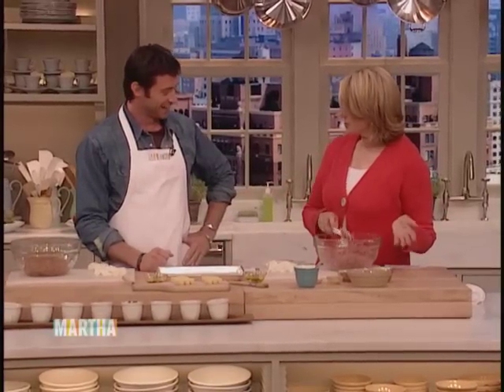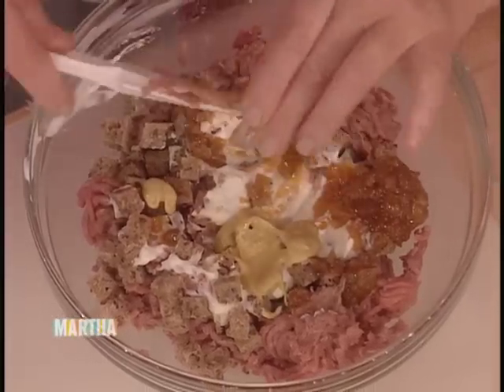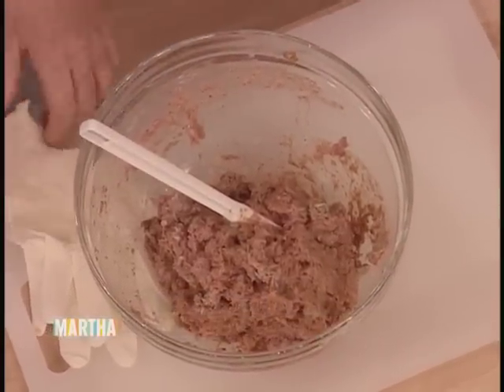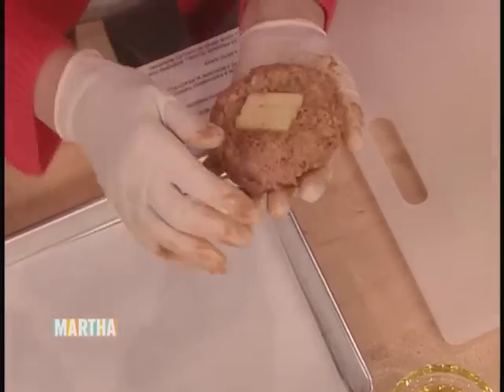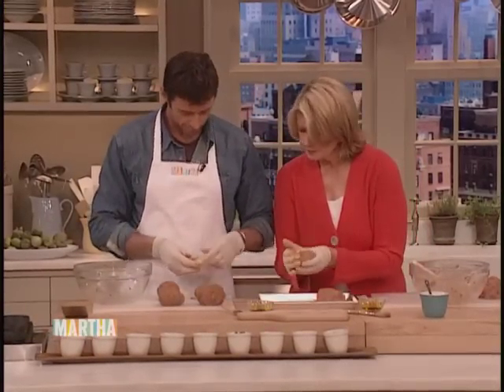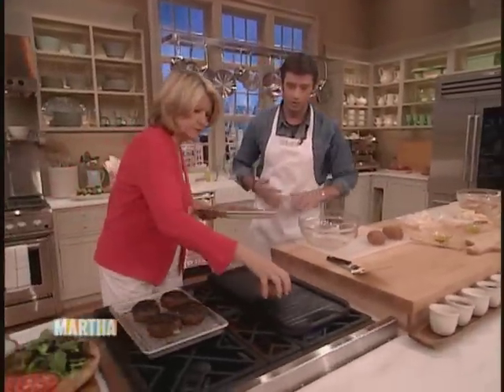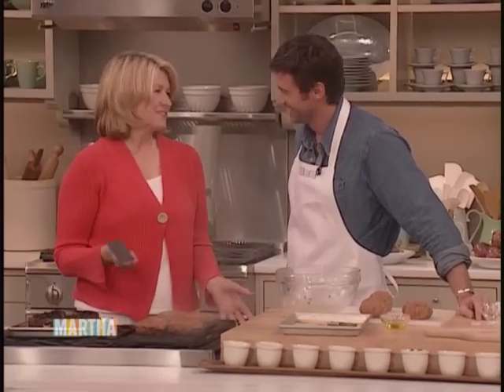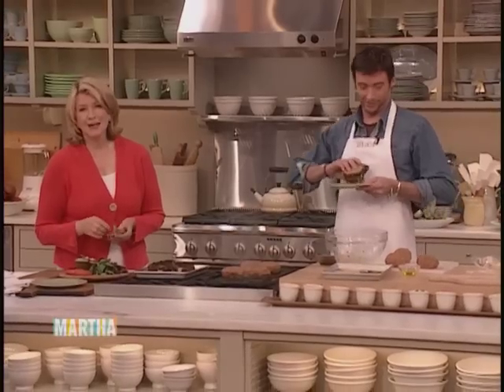Grilled Turkey Burgers with Hugh Jackman - Martha Stewart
Grilled Turkey Burgers with Hugh Jackman